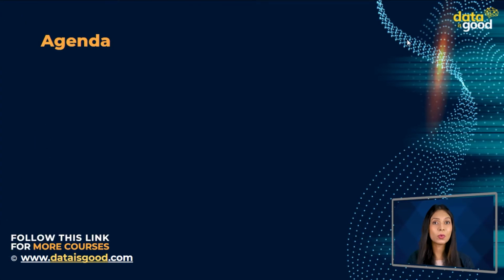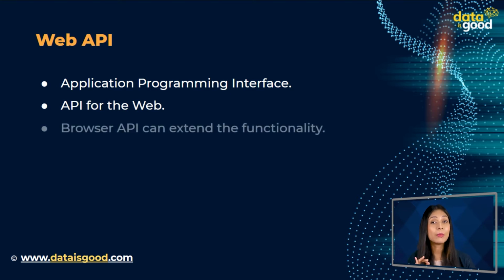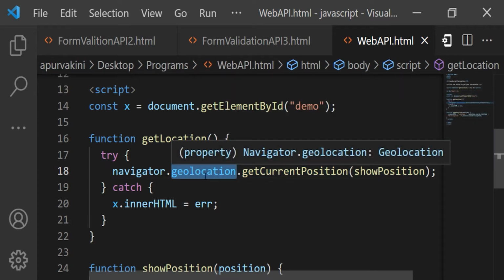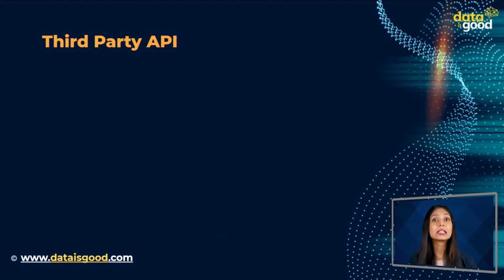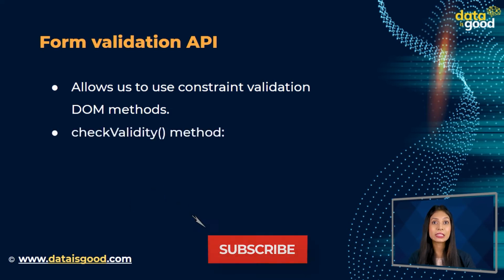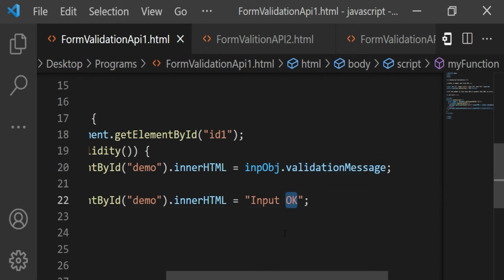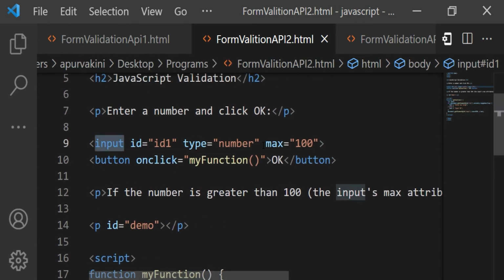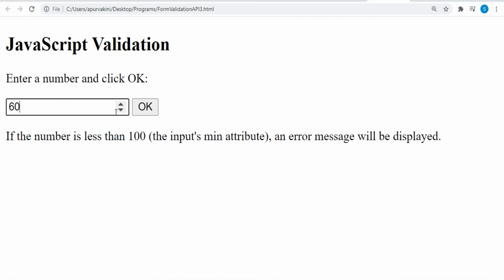55. Web API and Forms Validation API | Javascript tutorial for beginners | Javascript full course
Introduction to Web API: API stands for Application Programming Interface. A Web API is an application programming interface for the Web. A Browser API can extend the functionality of a web browser. A Server API can extend the functionality of a web server.

Form Validation API: It allows us to use constraint validation DOM methods. checkValidity() method is one of those methods and Returns true if an input element contains valid data.

The topics covered are given below:

○ Introduction - 0:00
○ Agenda - 0:40
○ Developer's dream - 1:08
○ Web API - 1:24
○ Browser API - 1:50
○ Third Party API - 3:24
○ Form Validation API - 4:22
○ Constraint Validation DOM Properties - 5:58
○ RangeOverFlow - 6:16
○ RangeUnderFlow - 6:55

Why JavaScript?